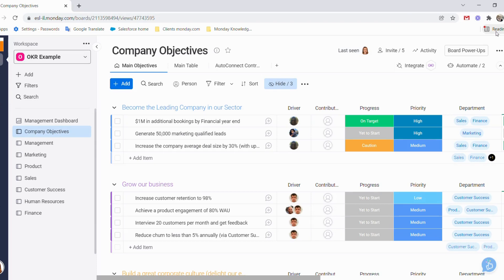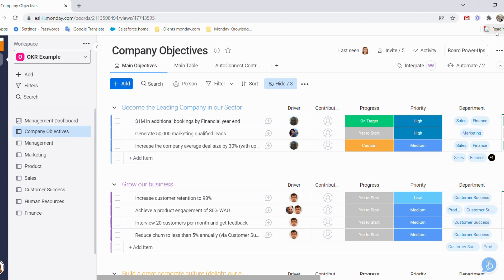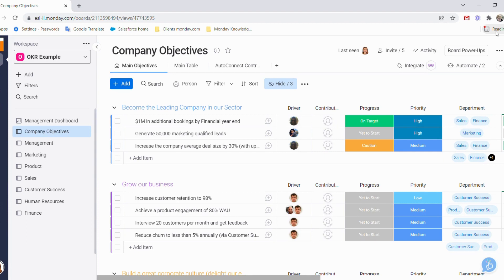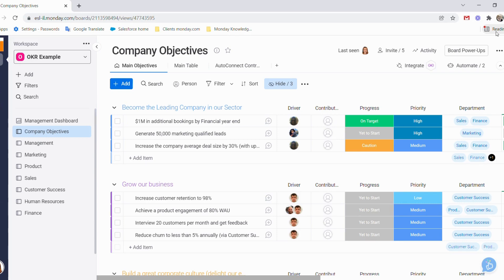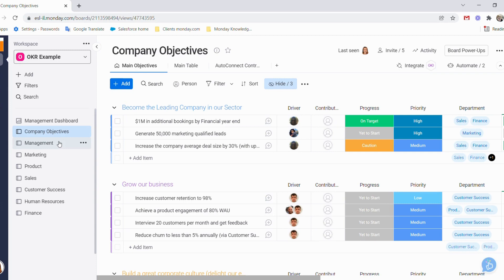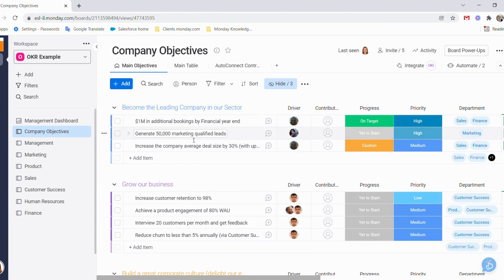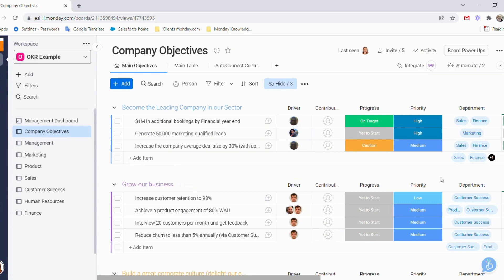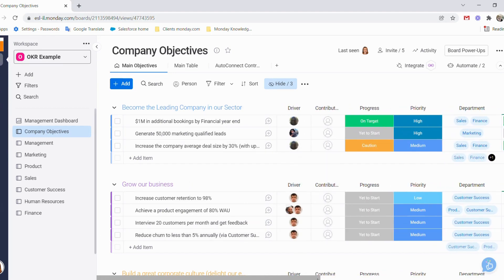ESL's OKR solution for monday.com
ESL's OKR solution for monday.com introduction video